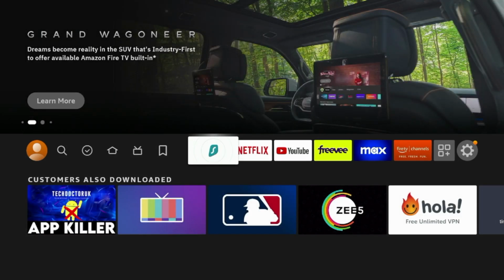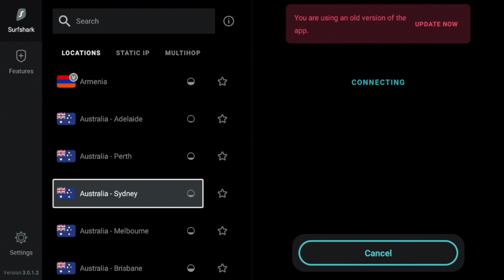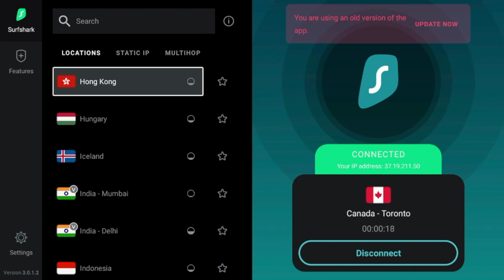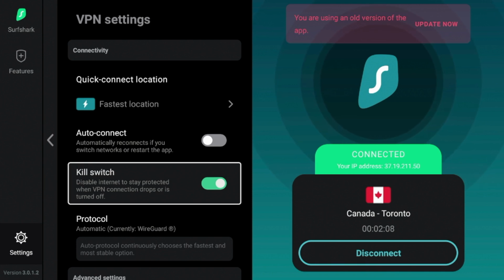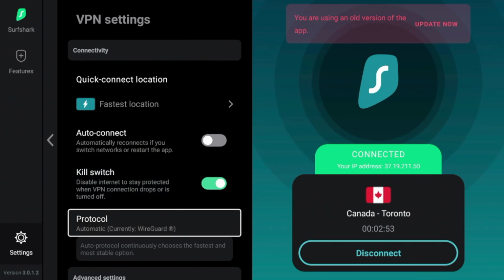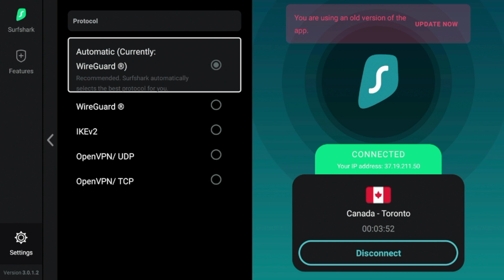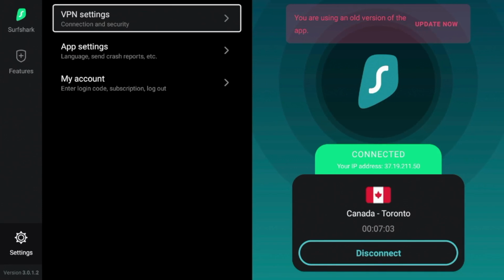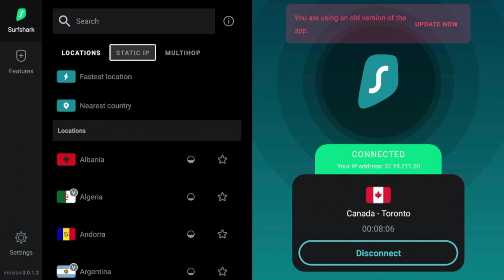5 VPN Tips & Tricks You Should Know in 2024 🔒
This video covers VPN Tips & Tricks that you should know to fully protect yourself online.

These VPN tips and tricks include ad blocking, changing protocols, using a kill switch, and more explained in this video.

In this example, I am using Surfshark VPN, which is my top recommended VPN after testing other providers on the market.

🔥 Purchase the Amazon Firestick 4K Max